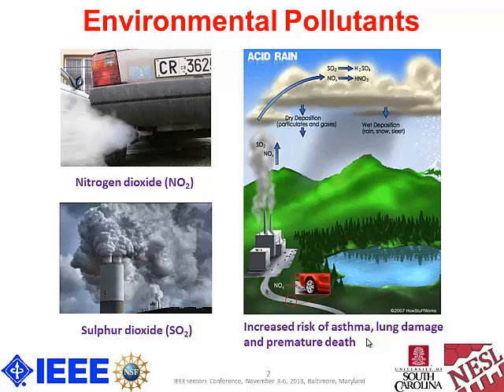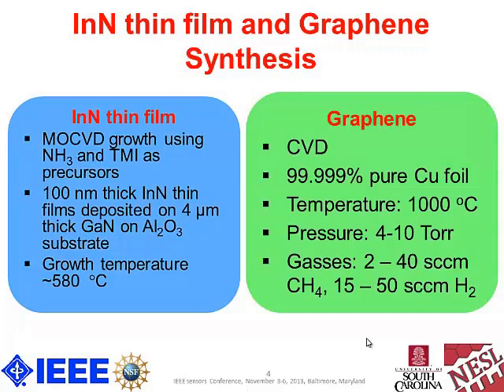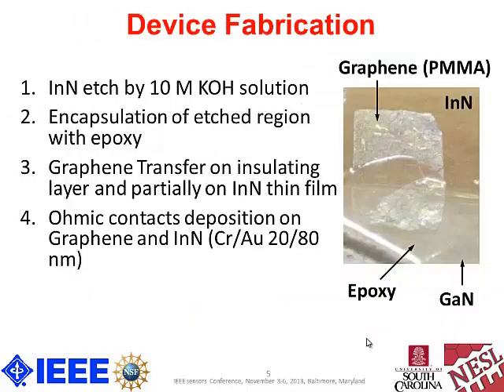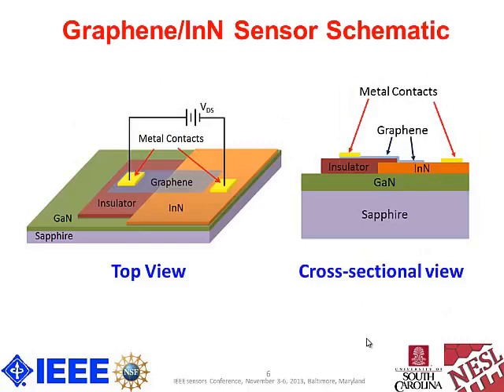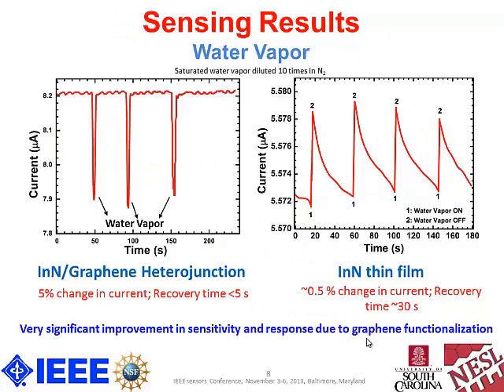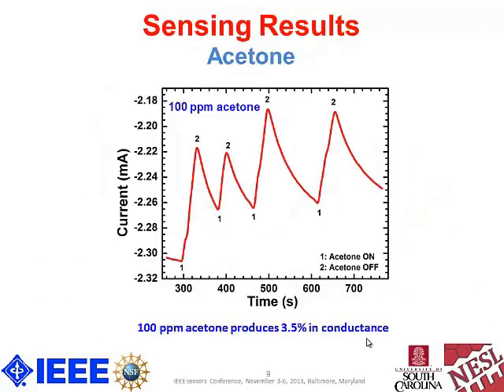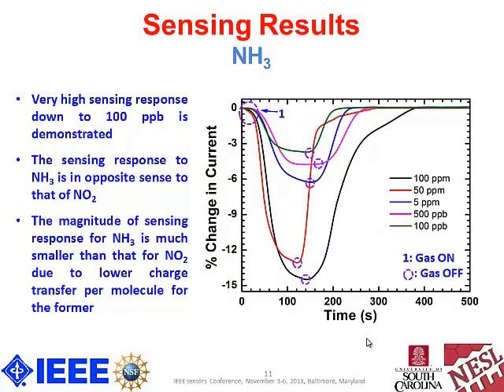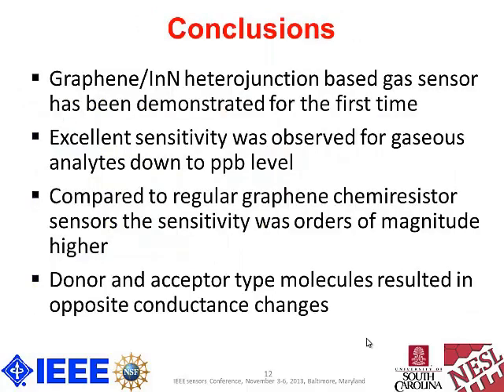Tunable Graphene/Indium Nitride Heterostructure Diode Sensor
Title: Tunable Graphene/Indium Nitride Heterostructure Diode Sensor

Author: Alina Wilson{2}, Ifat Jahangir{2}, Amol Singh{2}, Nick Sbrockey{1}, Elane Coleman{1}, Gary Tompa{1}, Goutam Koley{2}

Abstract: In this work, a graphene/InN thin film heterostructure based diode sensor with p-GaN back gate is demonstrated. For this purpose, InN thin film is grown on GaN/sapphire substrate, and the GaN back gate is exposed by partially etching InN with KOH solution. CVD grown graphene is then transferred on the device to make a graphene-InN diode structure, with p-type GaN back gate separated from graphene using an epoxy insulating layer. Electrical characterization of the device shows good rectifying behavior across the InN/GaN and graphene/InN heterojunctions. Preliminary experiments with trace amount of water and acetone vapors and NO2 gas show highly promising results. It is observed that this sensor offers better sensitivity than simple graphene or InN based conductometric sensors, primarily because of the presence of a tunable Schottky barrier formed between graphene and InN that can be modulated by different analyte gas molecules as well as applied back gate bias.